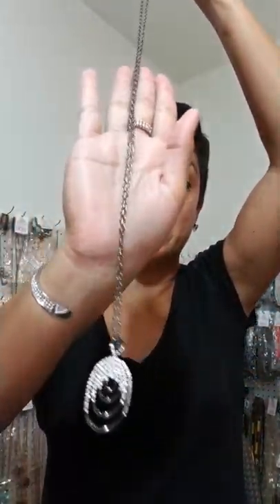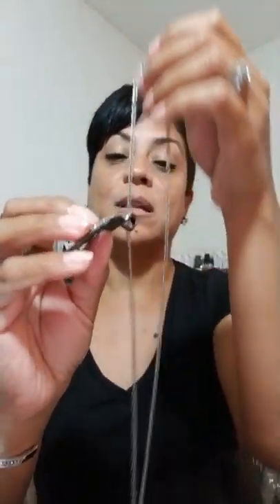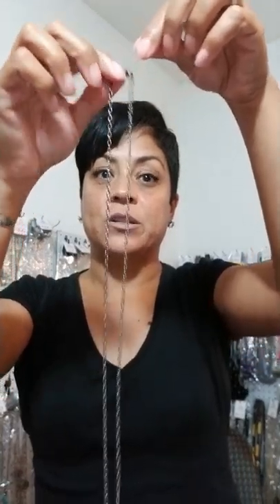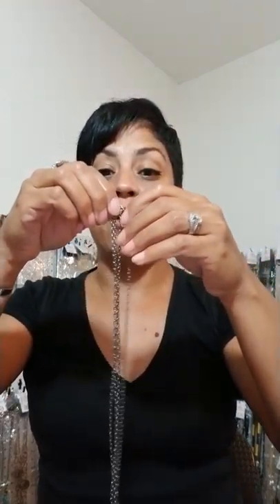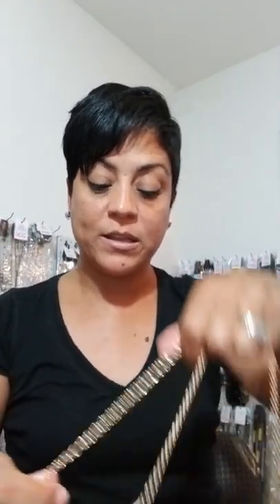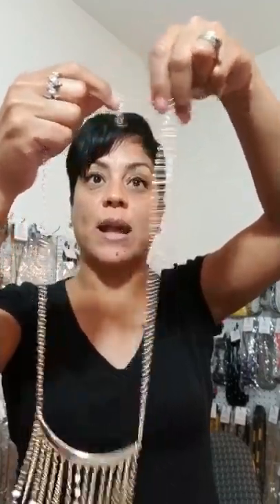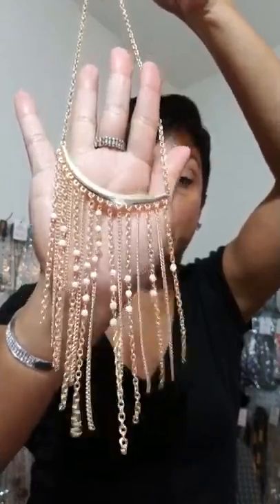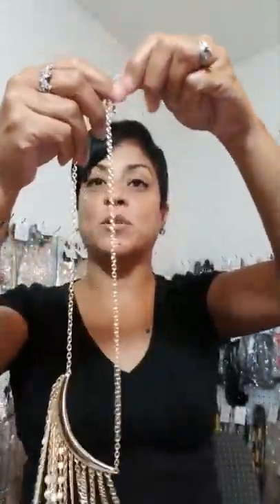How to Make Your Long Necklaces Shorter-Paparazzi Accessories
This video shows four ways you can make a long necklace shorter.

Fun. Fashion. Five Dollars!  That's what Paparazzi Accessories is all about!!

Paparazzi Accessories is a different direct sales business! No monthly quotas! No pressure!  Work on your schedule!  Play and take pictures with jewelry!